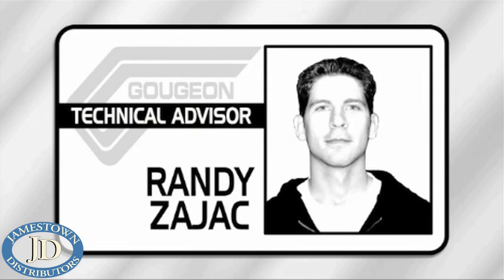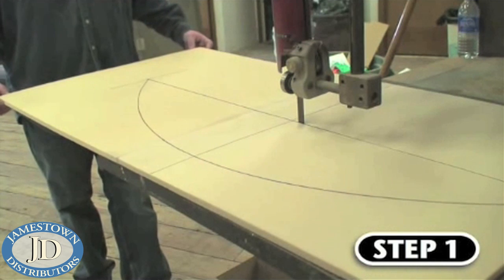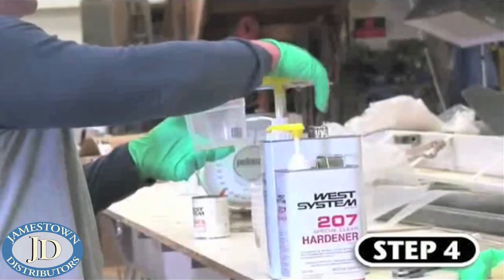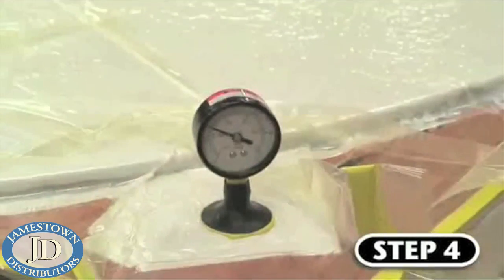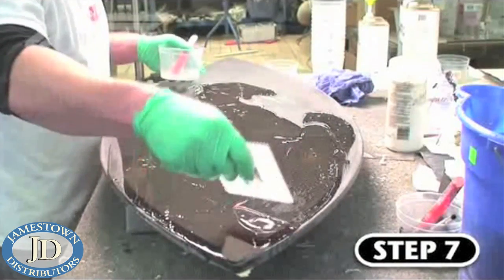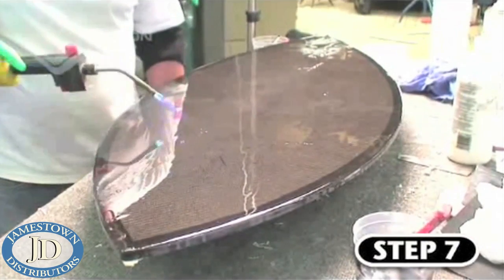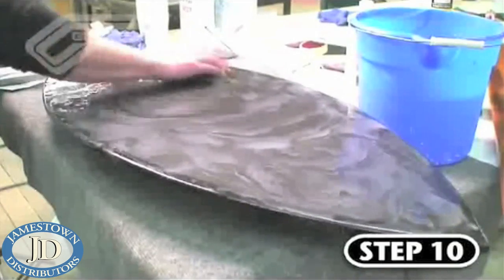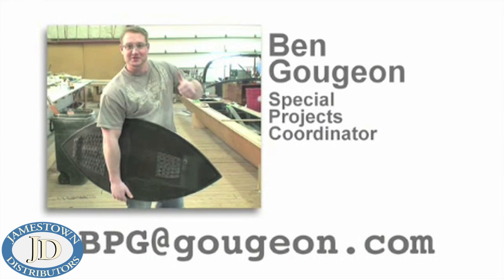Building a Carbon Fiber Skimboard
This video from West System will show you how to build a carbon fiber skimboard.  This project requires many materials which you can find on our